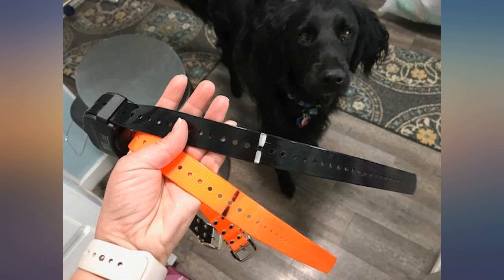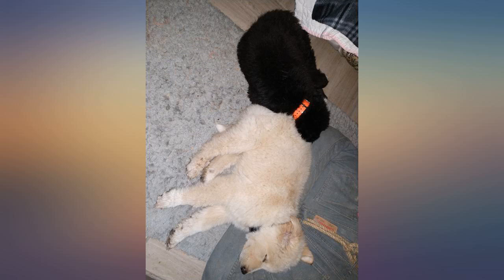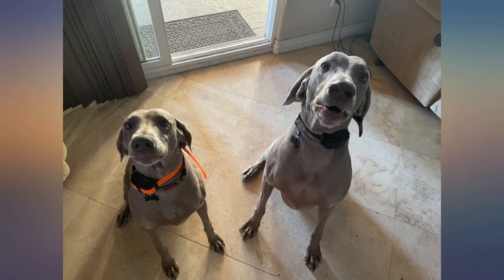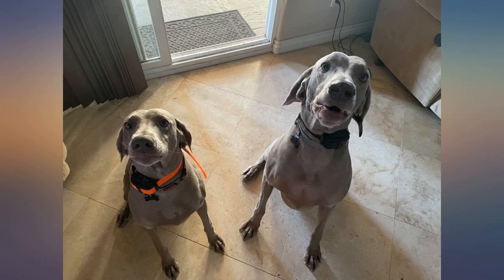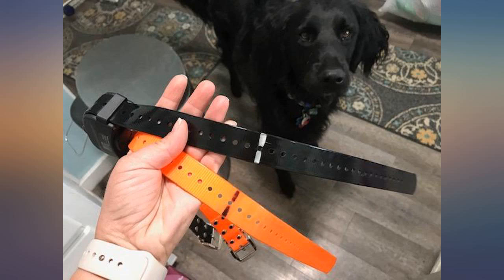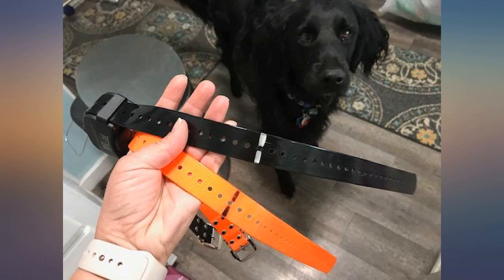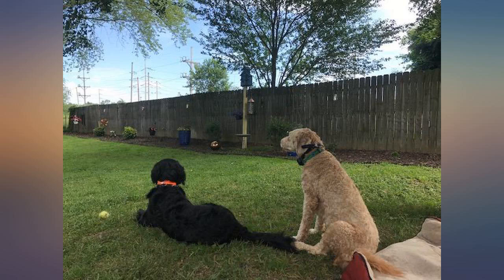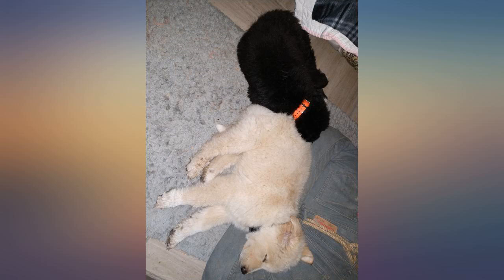Pet Control HQ Wireless Pet Containment System w// (1 or 2) Rechargeable Waterproof review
Pet Control HQ Wireless Pet Containment System w// (1 or 2) Rechargeable Waterproof Shock Collar, Safe Perimeter Electric Dog Fence Wire & Remote Dog Training /u2013 Above No Dig or Underground Wire Fence

Main Features:
- CUSTOM PERIMETER FENCE WIRE FOR ANY YARD: Pet parents with large yards and complicated spaces say this combination of a wireless pet training system and custom above or below ground wired design gives them peace of mind that their best friend has up to 10 acres of safe roaming. Outdoor your dogs stay in the safe zone
- DUAL ZONE PET CONTAINMENT SYSTEM: Enjoy the benefits of an easy-to-layout dog wireless fence system, plus 492 feet of 20 AWG inground, above ground or underground electric dog fence wire. The heavy duty solid copper core wire stands up to any weather and lets you customise your dog barrier fences to stop your dogs digging, jumping & end complaints from neighbors
- BREAK STUBBORN HABITS FAST: Our wireless dog training collar with remote can control up to 3 separate shock collars with a beep and vibration mode levels 1-10 that works wonders to quickly perimeter train your dogs; Plus, the electric shock collar with levels 1-10 get attention and stops stubborn & nuisance behavior fast
- PEACE OF MIND + LONG BATTERY LIFE: This 12-hour Electronic Ecollar features an 8-second safety shut down switch that stops the shock for pet humane reasons; Plus this collar has long-lasting rechargeable batteries that give you 3 to 7 days of pet containment training, and a rapid recharging battery station that charges batteries in 2-3 hours - without losing the ability to recharge (even after long time use)
- SAFE & EFFECTIVE ELECTRONIC SHOCK COLLARS THAT FITS ALL BREADS & SIZE DOGS: The collar-receiver is lightweight, waterproof and rechargeable; Plus the strap is adjustable to fits dog neck sizes ranging between 8 - 27 inches. Suitable for S, M, L, XL dogs weighing between 11 and 154 pounds. The perimeter shock collasr respond with a warning tone, vibration and 3 levels of increasing shock intensity to stop your escaping dogs. Wired electric dog fence & remote dog trainer solution in one